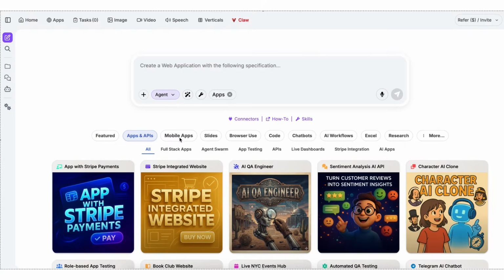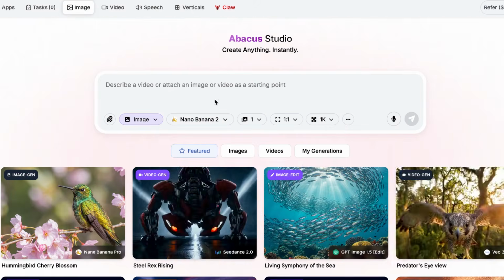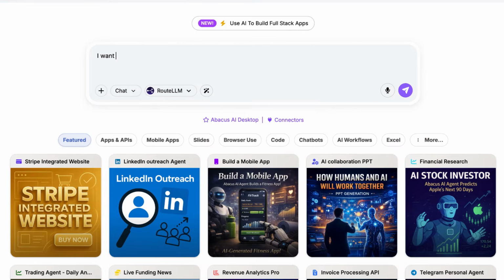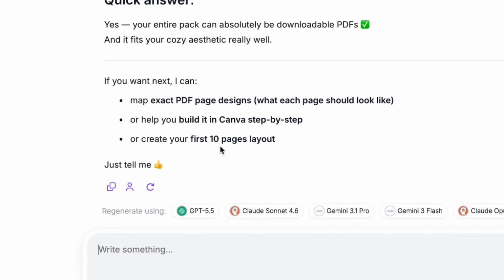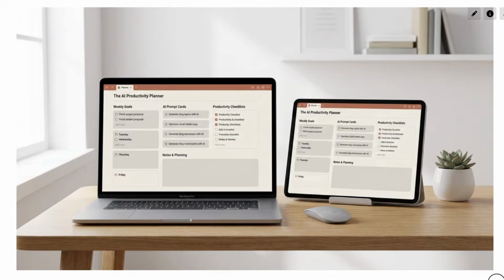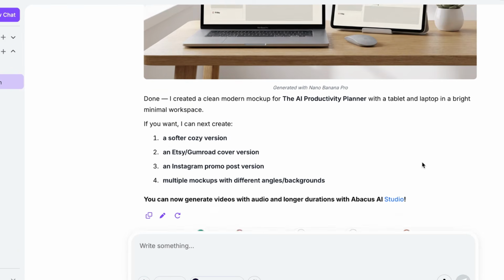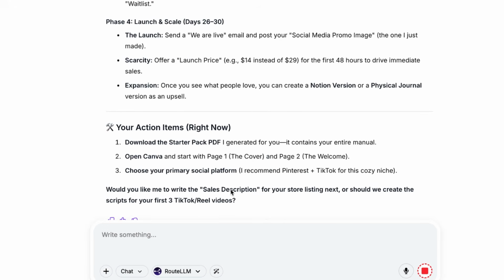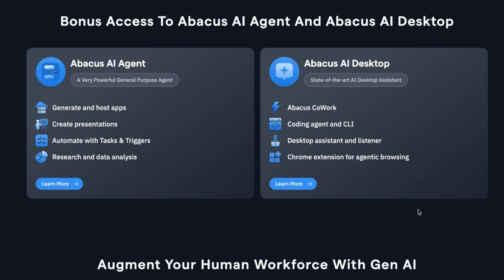Abacus AI vs ChatGPT: Is It Actually Better? | Beginner Guide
Abacus AI instead of ChatGPT? I had to test this 👀

In this video, I’m trying Abacus AI as a beginner to see what it actually does - and why people might use it instead of just using ChatGPT.

At first, I thought Abacus AI was just another chatbot… but after testing it properly, I realised it’s more like an all-in-one AI workspace.

You can use it for chat, different AI models, documents, images, presentations, research, agents, workflows, and more.

So in this video, I’ll walk you through what Abacus AI is, what you see when you sign up, how much it costs, and whether it’s actually useful for beginners.

I’ll also test it by creating a full digital product pack from one idea — including a planner concept, launch plan, and brand/social media visuals.

📋 What You’ll Learn in This Video:

- What is Abacus AI?
- What does LLM mean?
- How Abacus AI is different from ChatGPT
- What you see when you first sign up
- What RouteLLM means and why beginners might use it
- How much Abacus AI costs
- How to use Abacus AI to create a digital product pack
- How to create brand and social media image ideas with Abacus AI
- Whether Abacus AI is worth trying as a beginner

📦 Tools / Platforms Mentioned:
Abacus AI / ChatGPT / AI Image Generation / AI Documents / RouteLLM

▼ TIMESTAMPS
00:00 Are you using Abacus AI yet?
01:08 Is Abacus AI better than ChatGPT?
01:22 What is Abacus AI?
02:23 Testing Abacus AI as a beginner
03:13 Creating a digital product pack
03:40 Always Ask AI this..
04:18 Reviewing what Abacus created
04:40 Making the product launch-ready
05:33 Creating brand and social media images
06:19 Abacus AI pricing
06:44 Good to Know